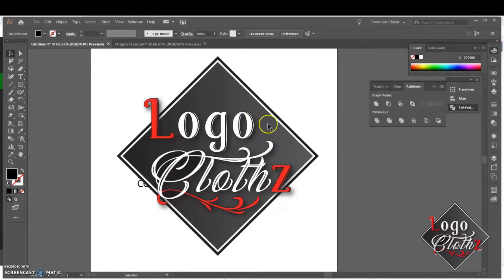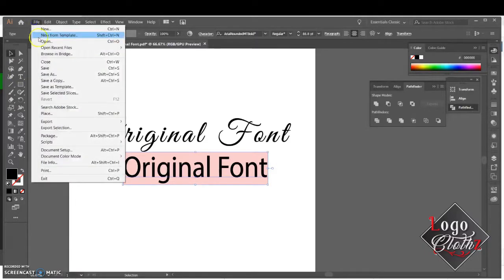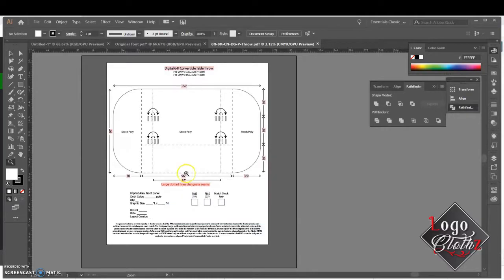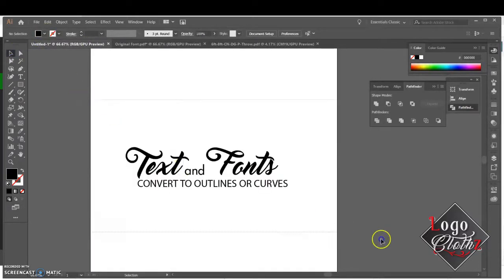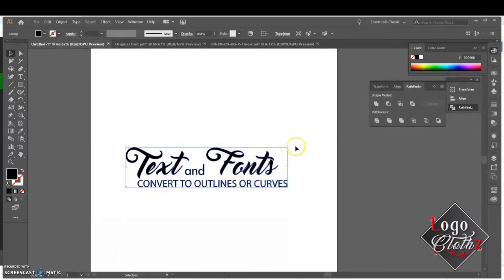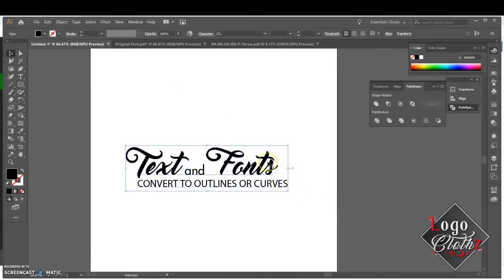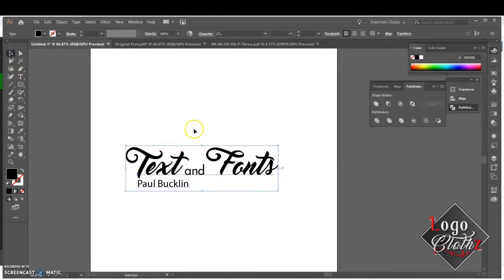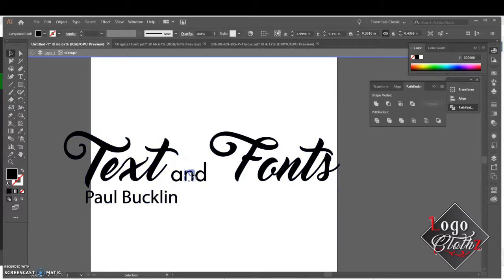How to Convert Text & Fonts to Outlines in Adobe Illustrator | Tablecloth Print Prep | LogoClothz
This one trips up almost everyone who sends us artwork. If your fonts aren't converted to outlines in Adobe Illustrator, your text can shift, break, or disappear entirely when we open your file — and that causes proofing delays.

Paul from LogoClothz walks you through exactly how to convert your text to outlines in Adobe Illustrator, step by step. It's a 2-minute fix that saves days.

✅ Applies to all our table covers, runners, and banners
✅ Free artwork review with every order
✅ Our team can help if you get stuck
✅ Free proof before printing
✅ Cut, sewn & printed in the USA